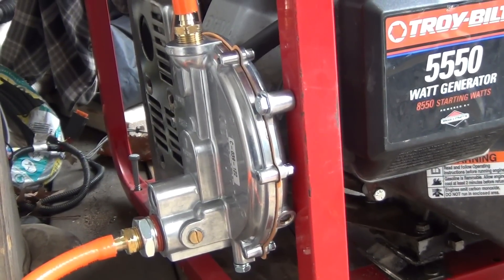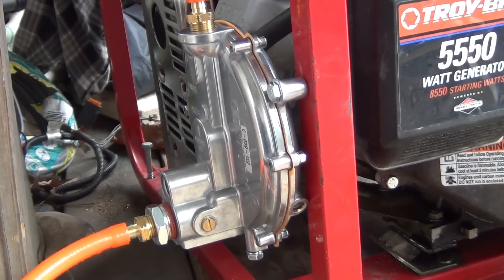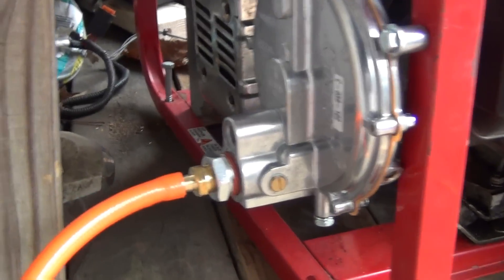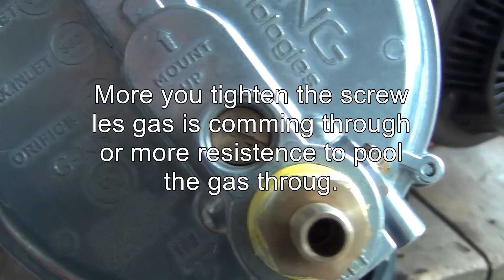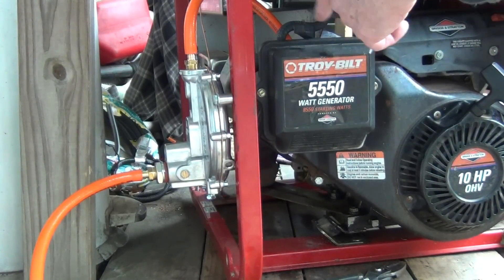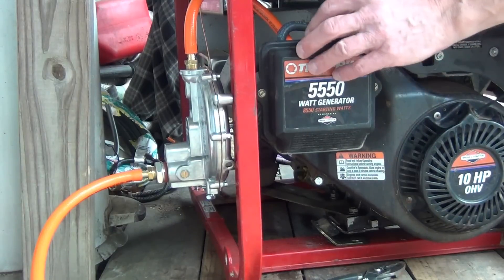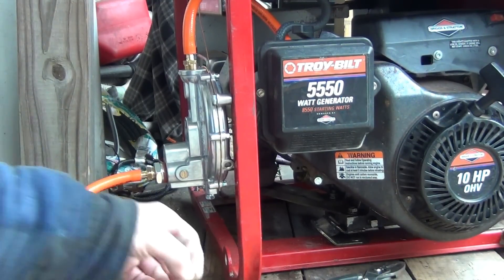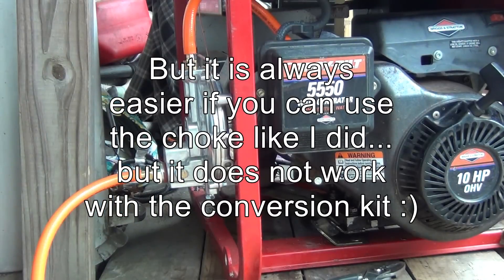Adjust Garretson low pressure gas regulator 039-122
Adjusting IMPCO KN LP propane or natural gas low pressure regulator for generator.
Best Garretson regulator for Honda EU2200i